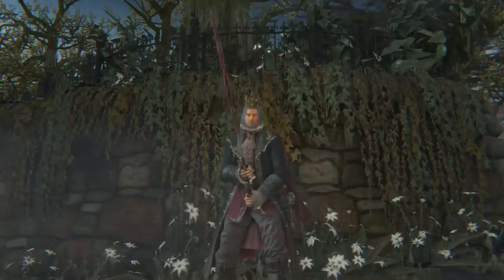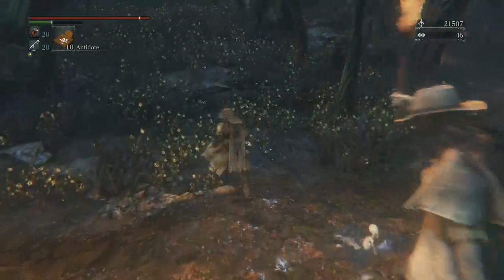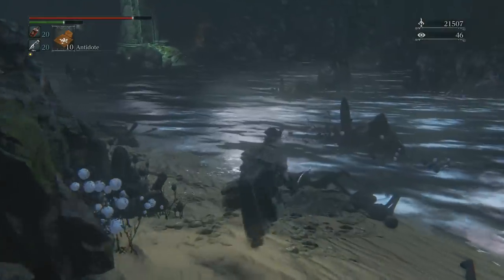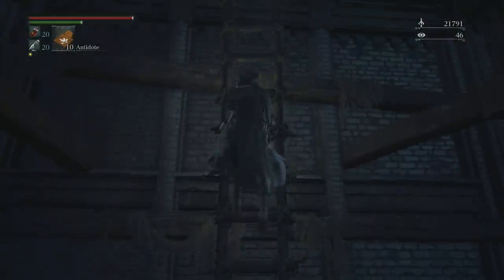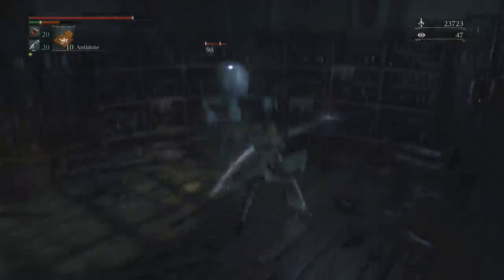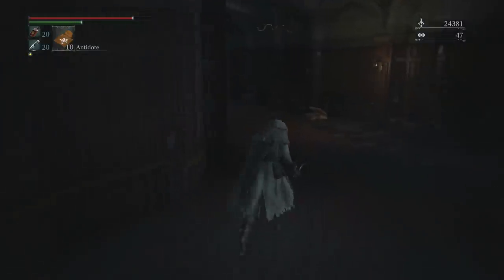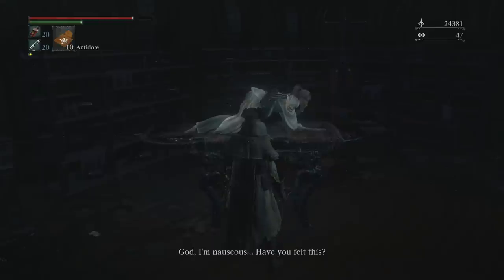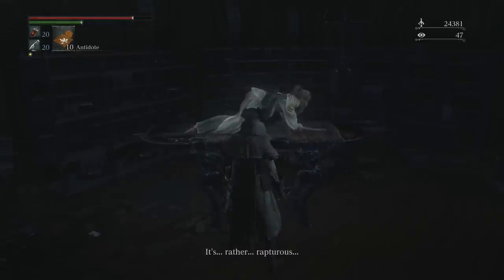Bloodborne: How to Get to Upper Clinic & Castle! (Katana)